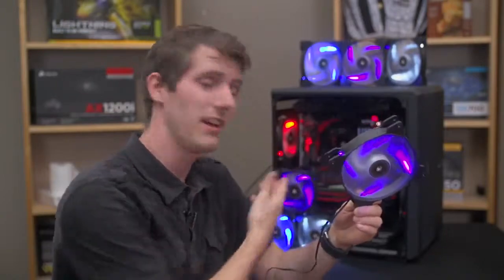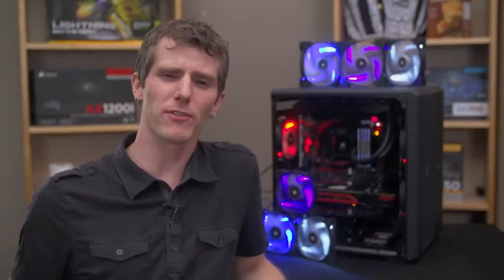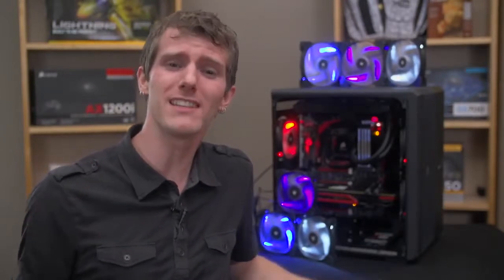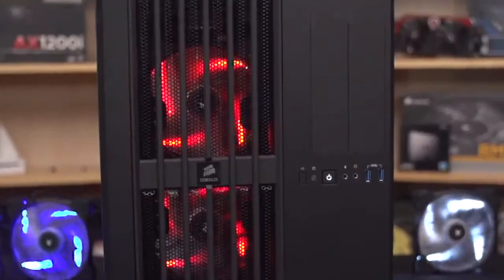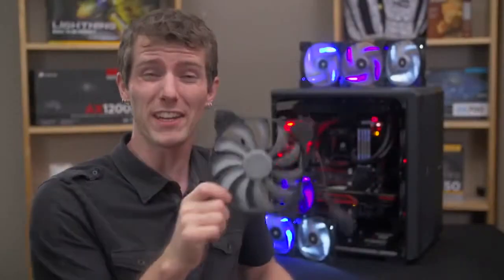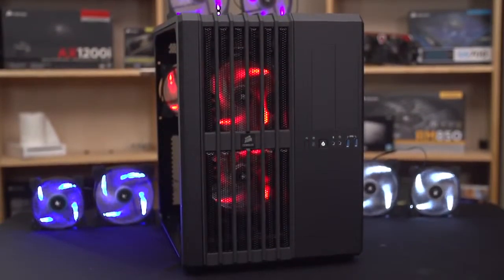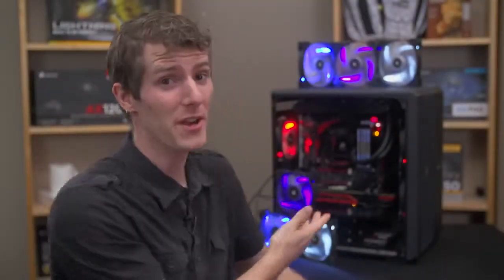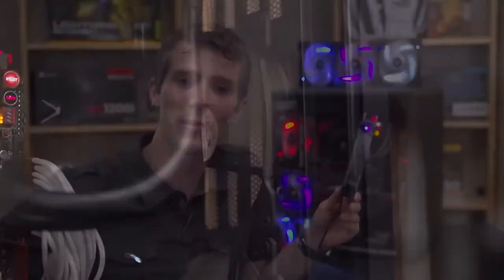Corsair Air Series LED Fans from Irelands Custom Gaming PC Specialists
Premium Corsair 120mm and 140mm LED Air Fans